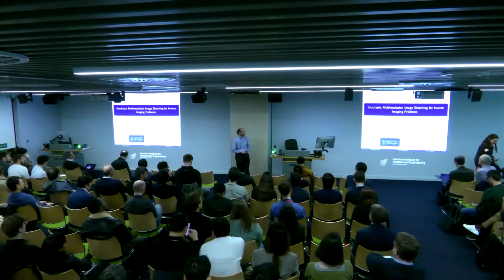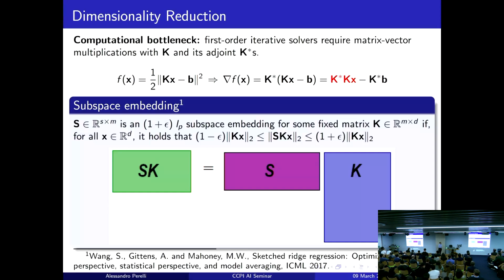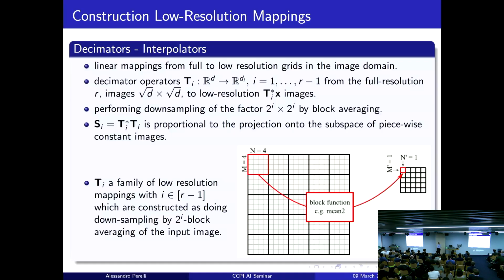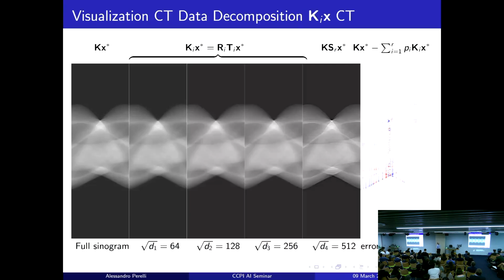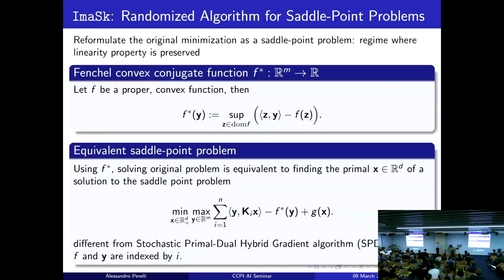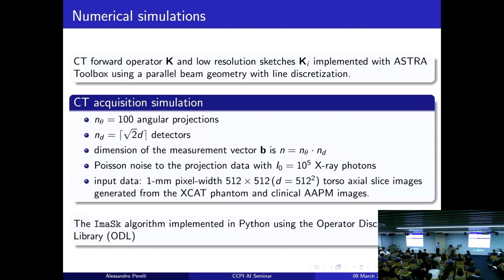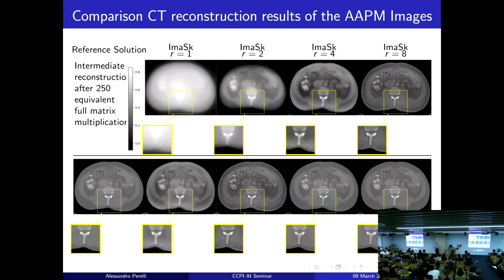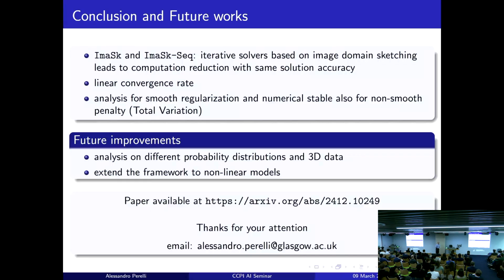Stochastic Multiresolution Image Sketching for Inverse Imaging Problems, Alessandro Perelli